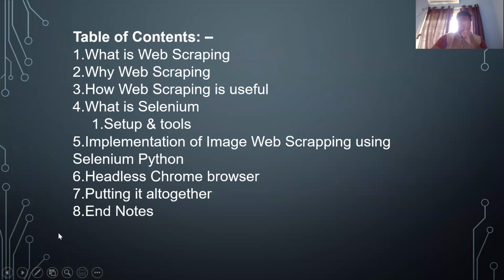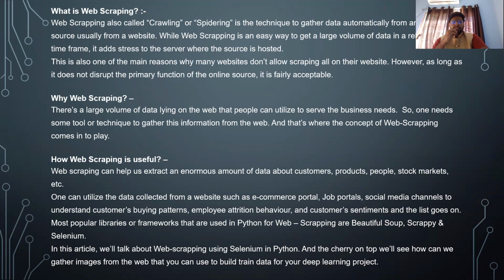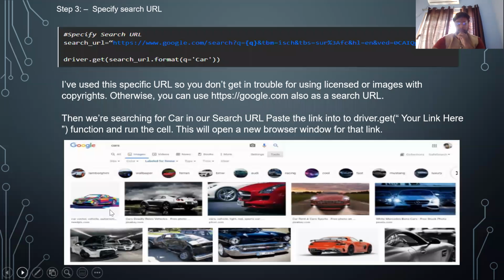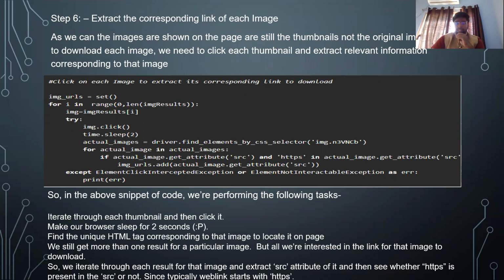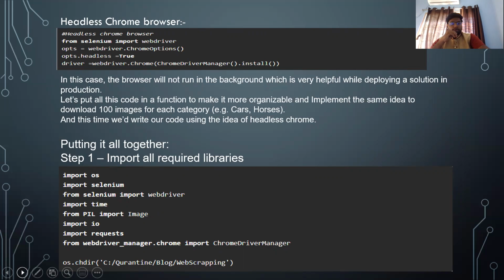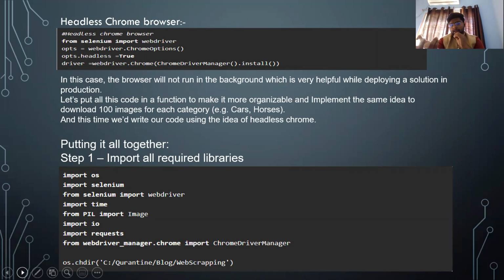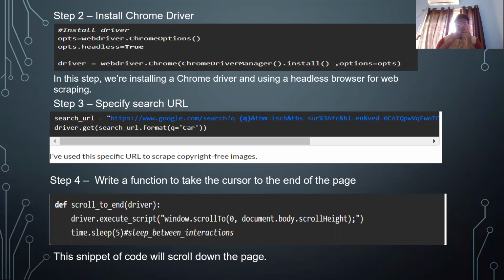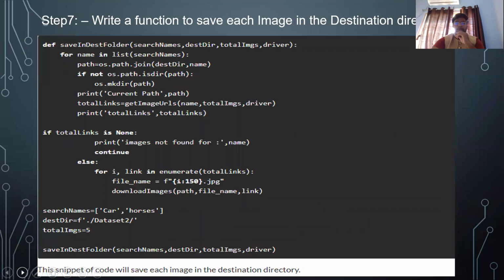WEB SCRAPING BOT USING PYTHON AND SELENIUM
TECH TALK VIDEO